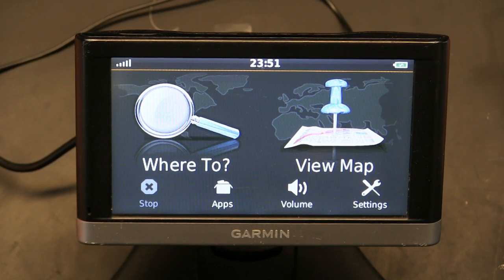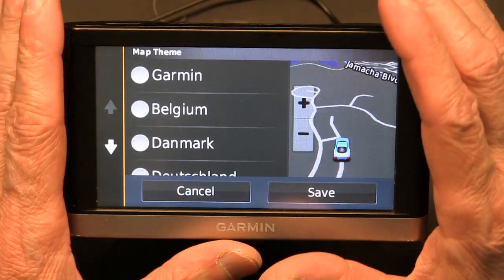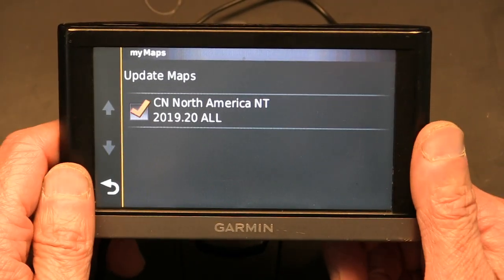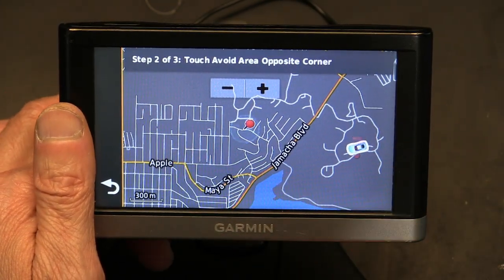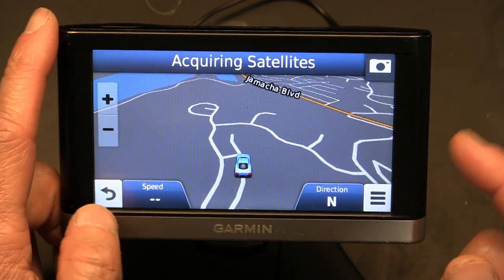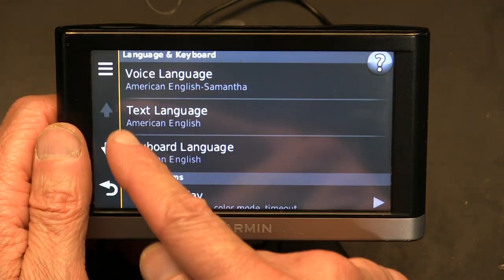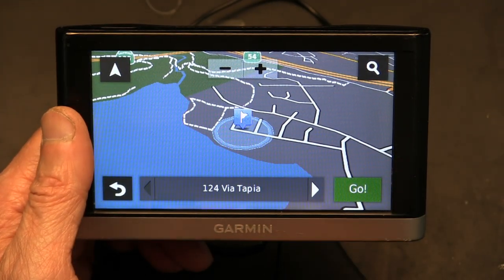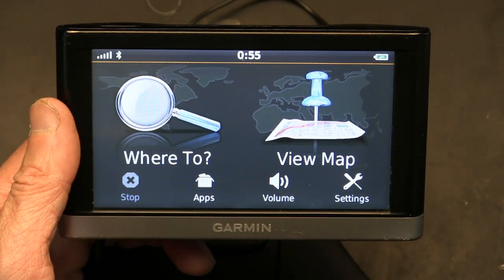Complete Tutorial On Using & Operating Garmin Nuvi 2597LMT 2595LMT 2597LM GPS Navigation System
The same Tutorial also applies on other Models of newer Nuvi GPS units